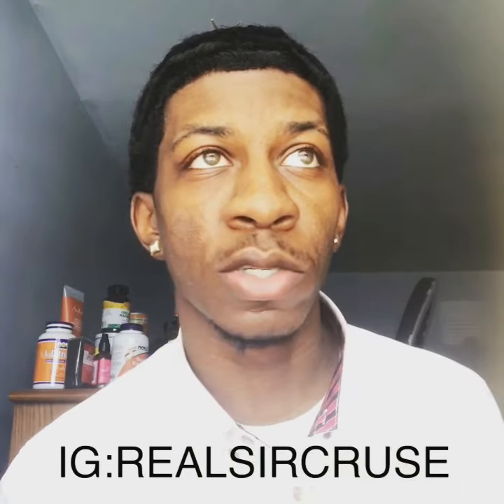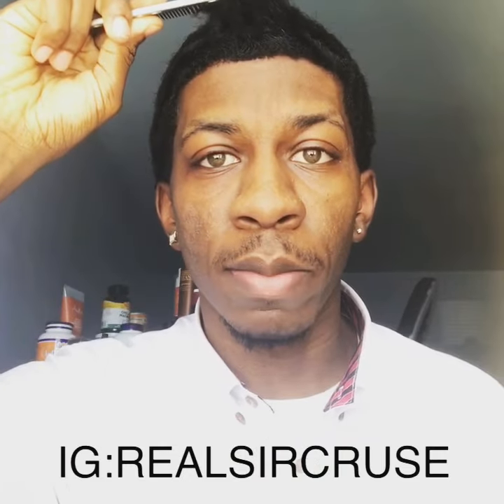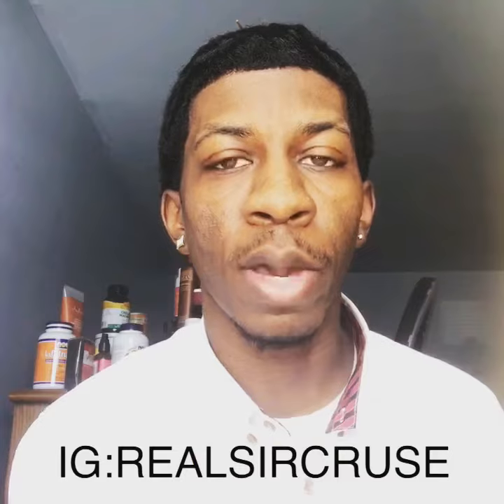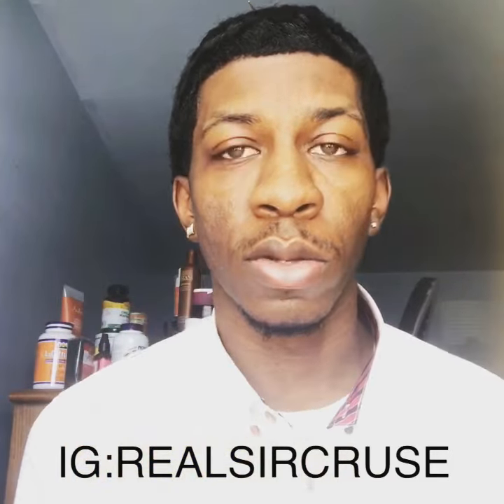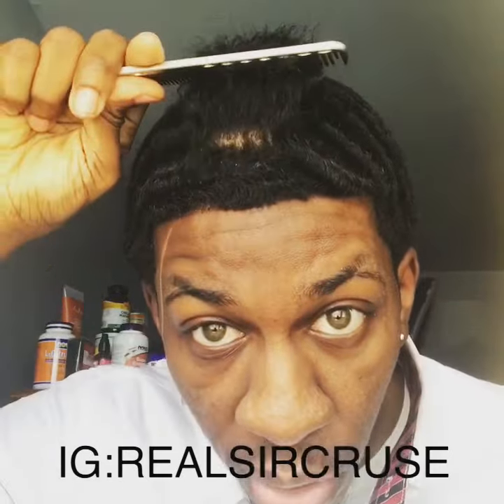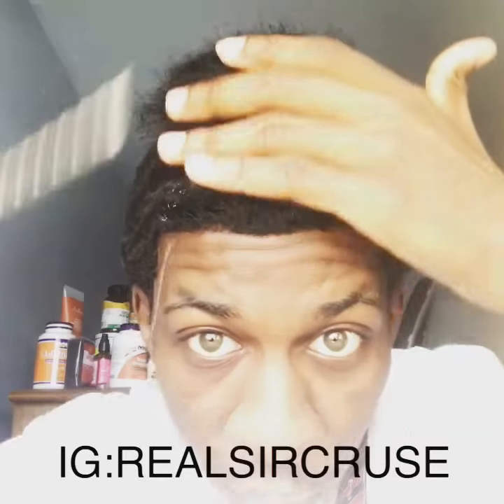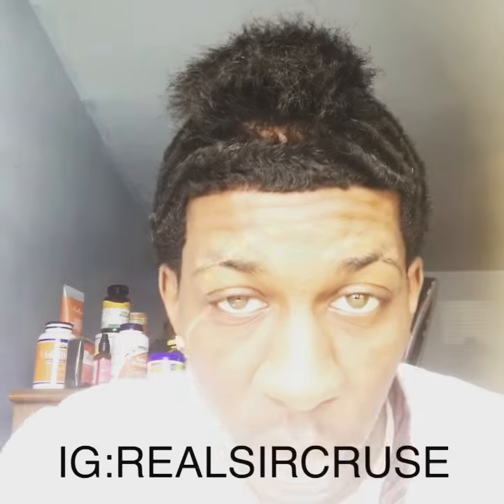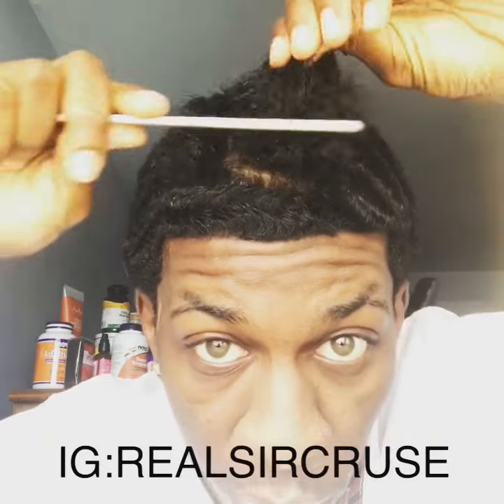HOW TO GET WAVES: COMBING YOUR 360 WAVES WOLF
WHY I COMB MY 360 WAVES